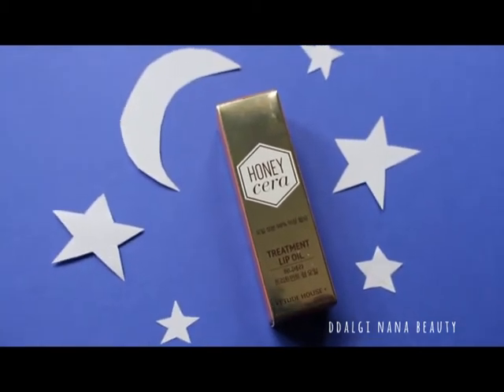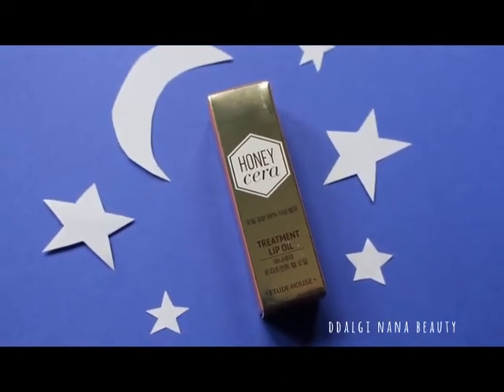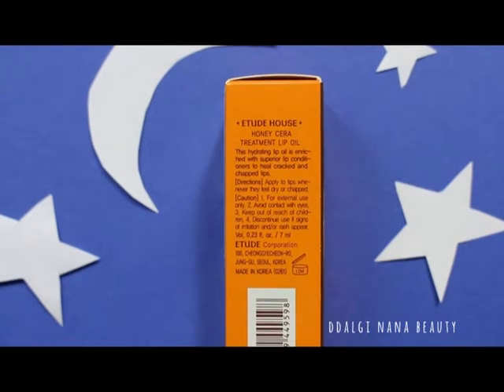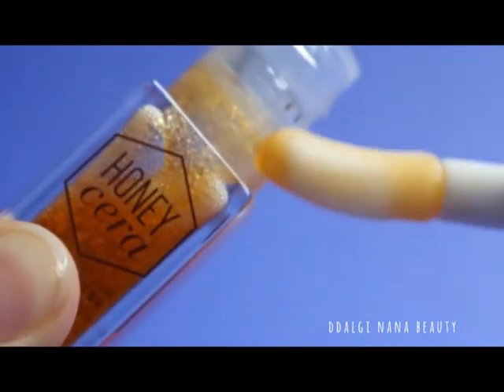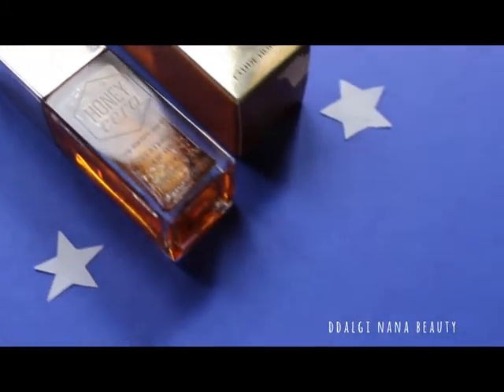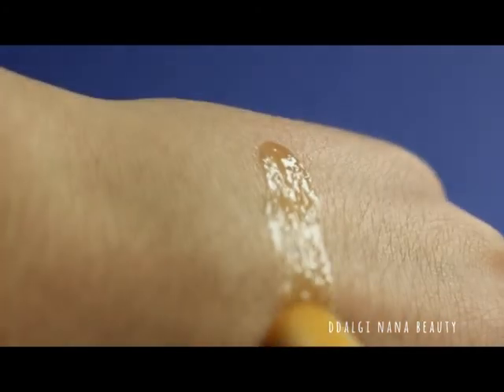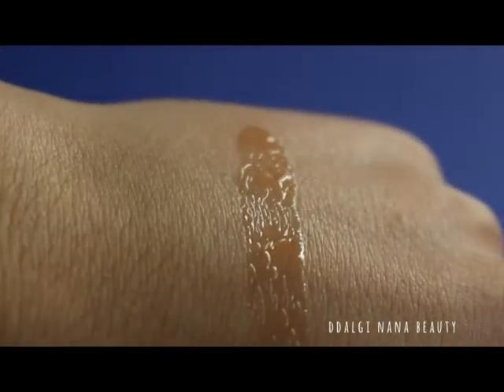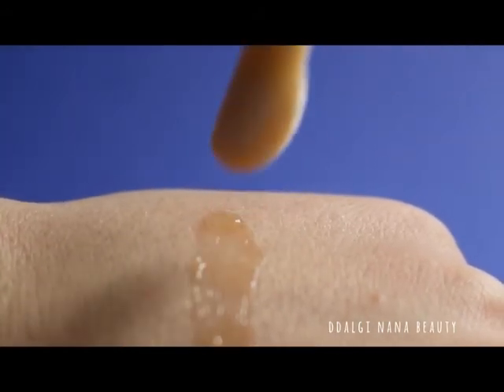ETUDE HOUSE: Honey Cera Lip Oil Review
I was waiting for this oil for a few months, it was sold out during the Christmas when my lips were seriously dried and broken. But now I finally got my lip oil ♥

The only problem is to take out the brush out as you need to squeeze it (by taking it out from the very small hole) otherwise you would spend all the oil in a day! :)

I am not paid by Etude House, I just love their products ^^;

Thank youuuu~